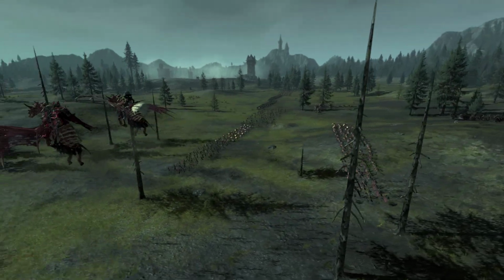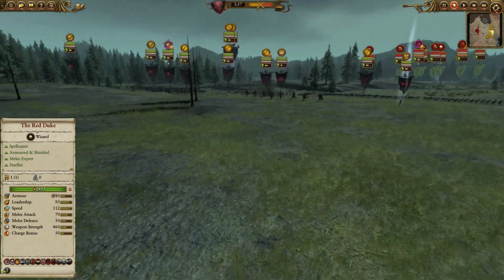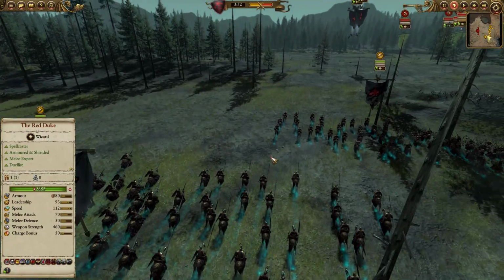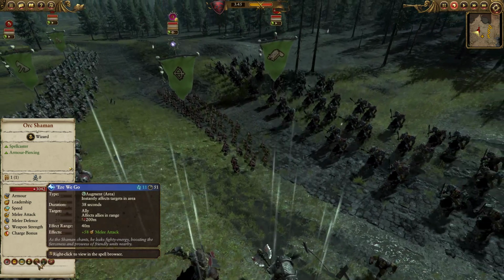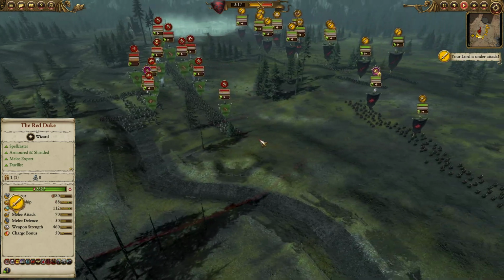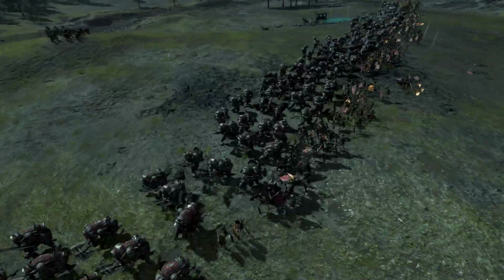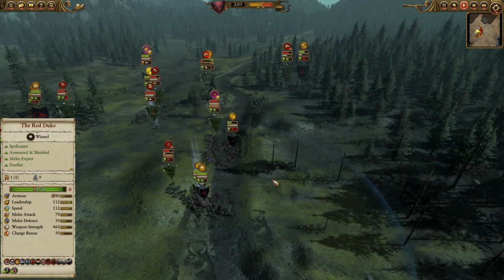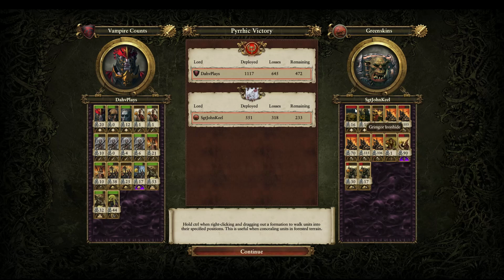Black Coach Express // Total War: Warhammer Online Battle #44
El Syf and his Lady friend were trying to enjoy a nice carriage ride in the country side. Those pesky Greenskins showed up at the worst time! Now the Red Duke will have to teach the Black Orcs a lesson.